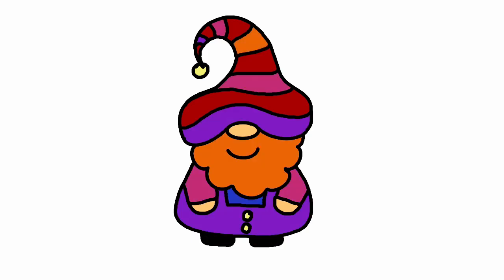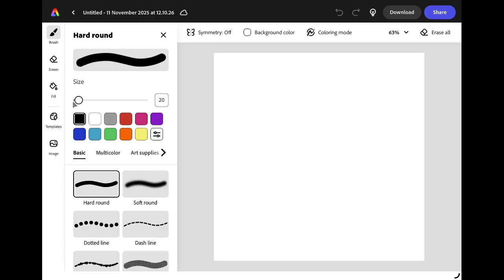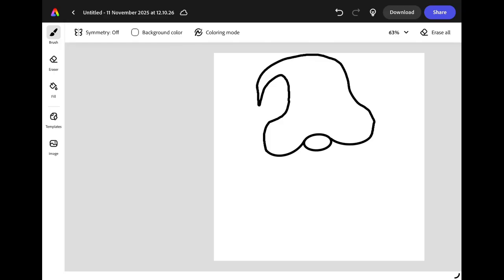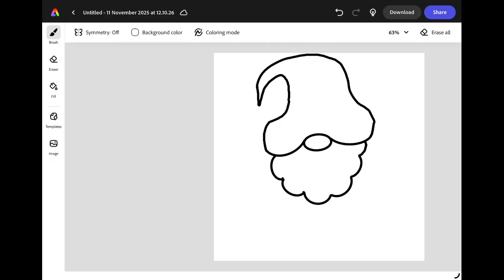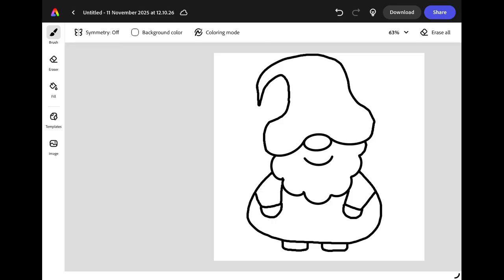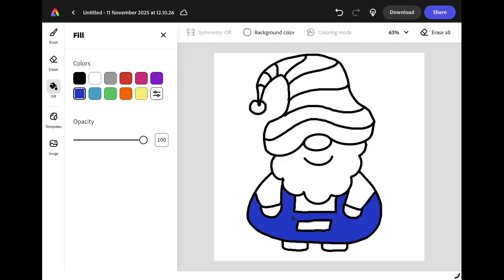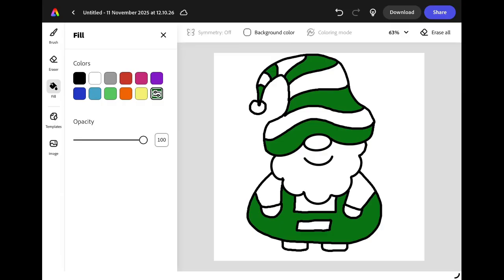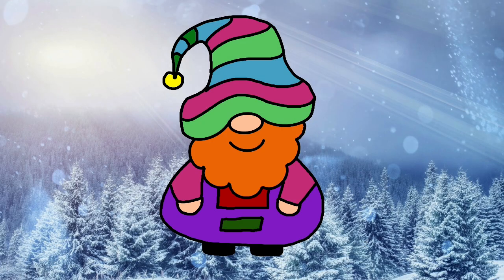Festive Gnome - Learn to draw with Adobe Express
Learn how to draw a festive gnome and explore skills in Adobe Express such as: Draw tools, Fill tool and Snap guides.

Join ACE Innovator, Suzanne, from Inspire Learning in the Scottish Borders for this festive drawing tutorial!

Share your work with us using AdobeEduCreative or post on the Adobe Education Community Forum! edu.adobe.com Who knows...you might even win one of our monthly prizes!

Want more of this type of content? Join our ACE Leader programme - a flexible community for you to dip in and out of to pick up tips and resources for using Adobe for Education tools in your classroom!